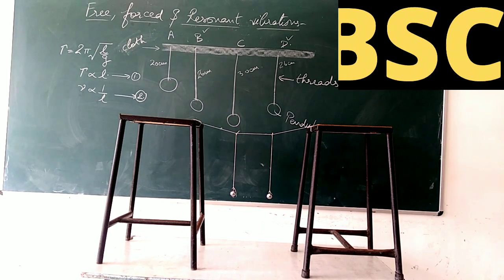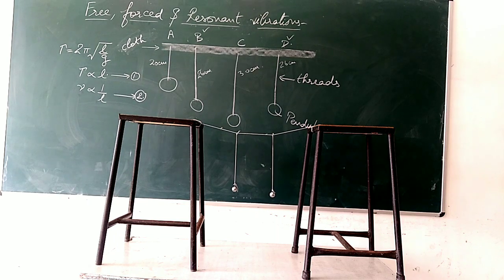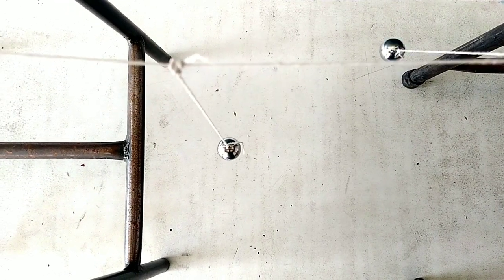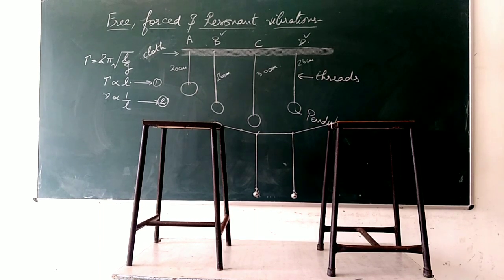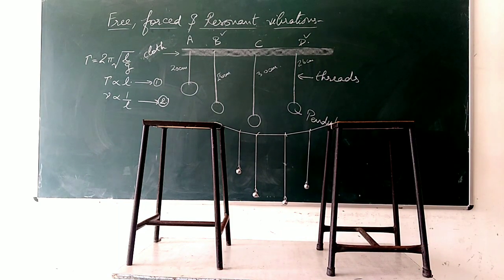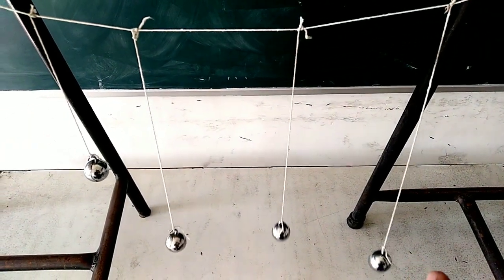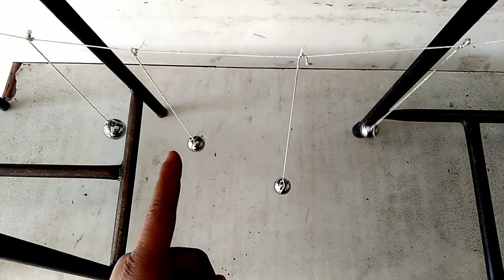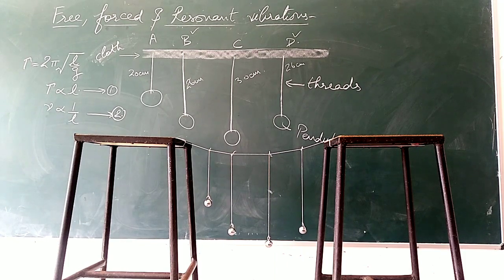Resonance with pendulums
resonance tube
resonant frequency
forced vibration
free vibration
resonance